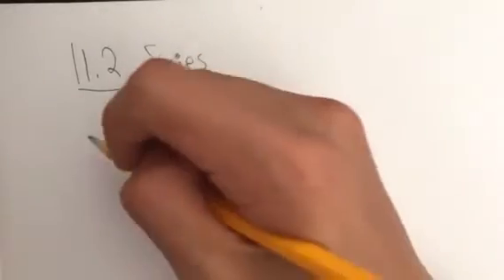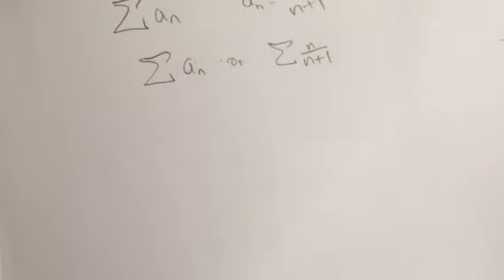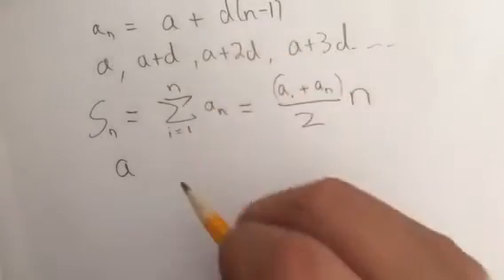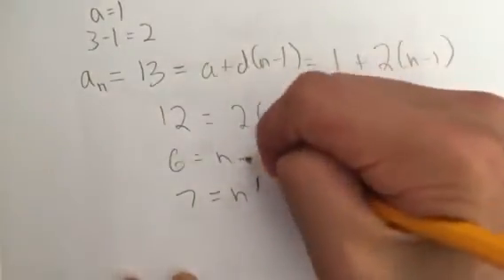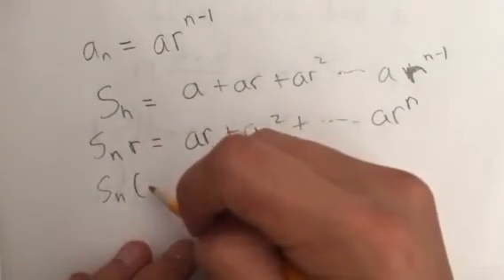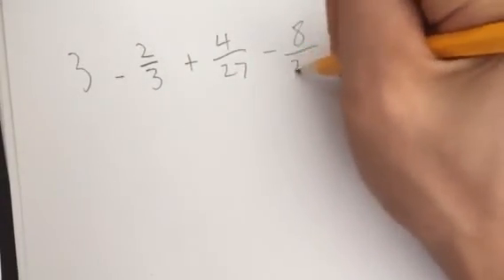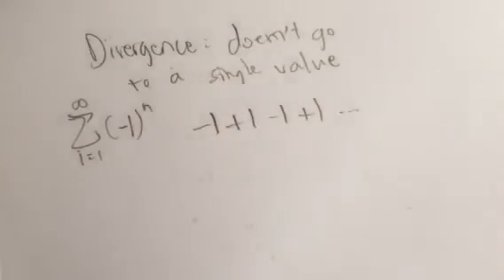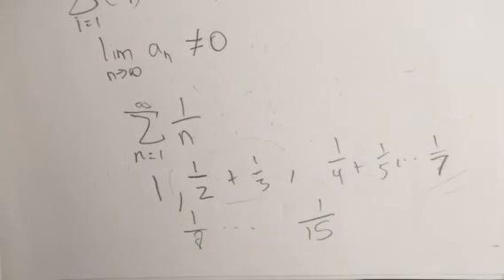11.2 Series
11.2 Series